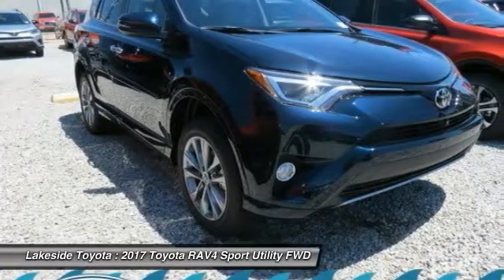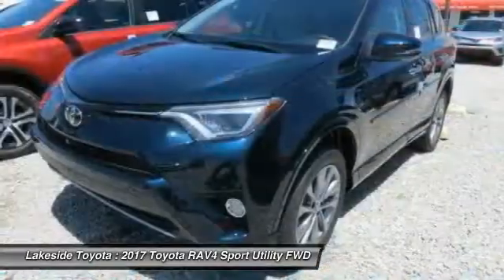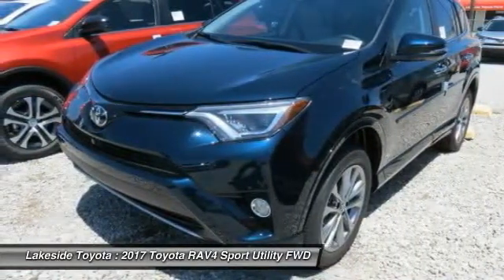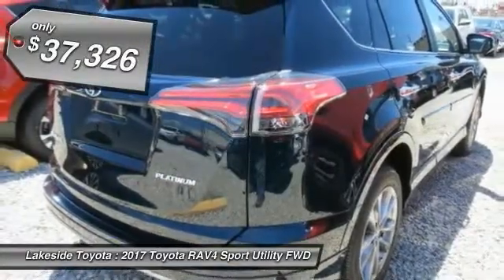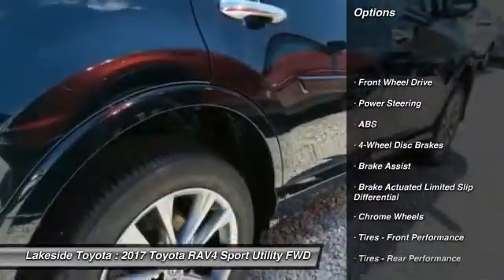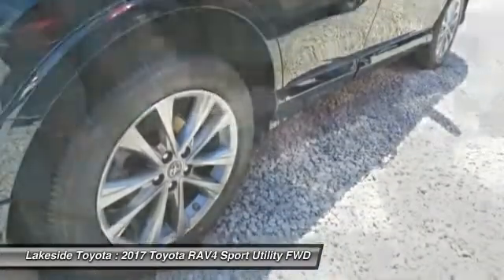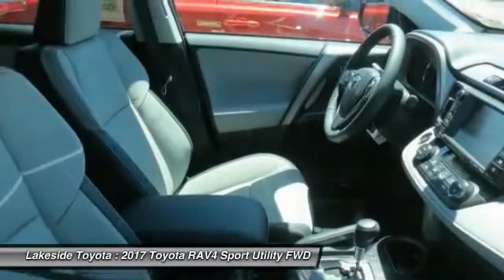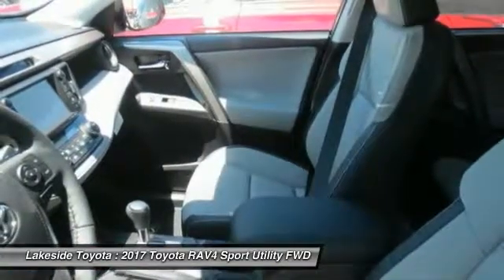2017 Toyota RAV4 Metairie LA HL2576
2017 Toyota RAV4 Platinum

Lakeside Toyota
3701 North Causeway

Pick up this Galactic Aqua Mica 2017 Toyota RAV4, available today at Lakeside Toyota. This could be the one you've been searching for.